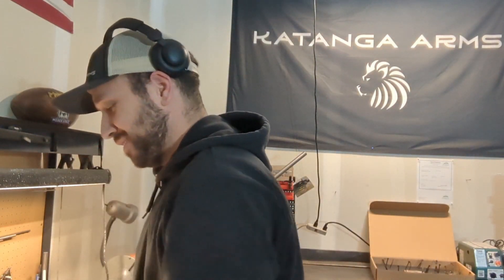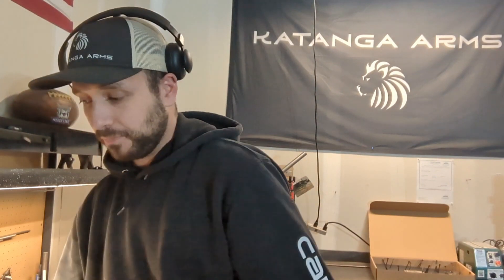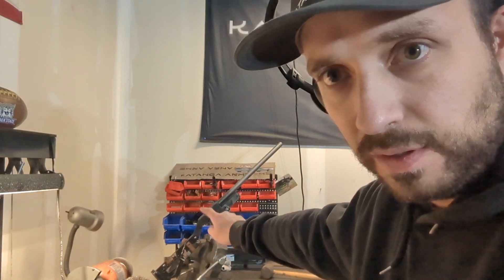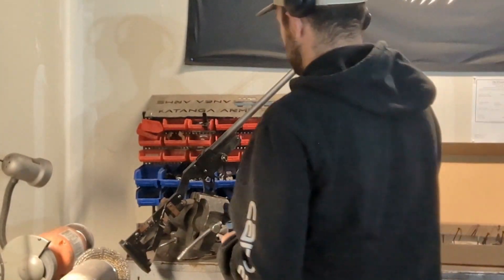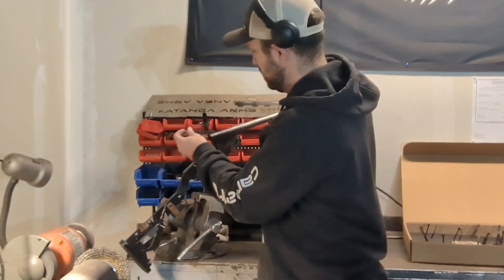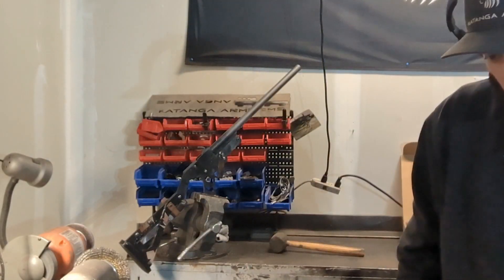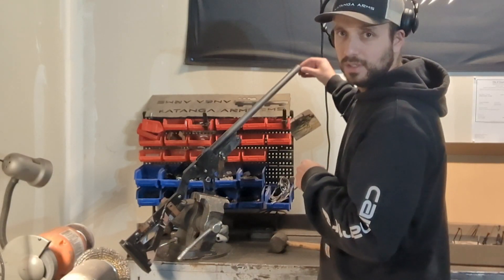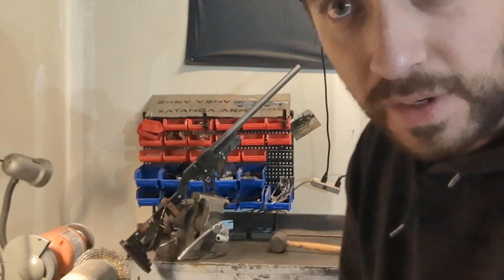Rattlesnake Themed Shotgun Update and Firing Pin Testing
Just a quick update on the Rattlesnake themed build and a demonstration of how I test firing pins.